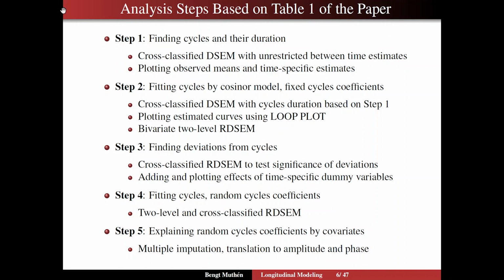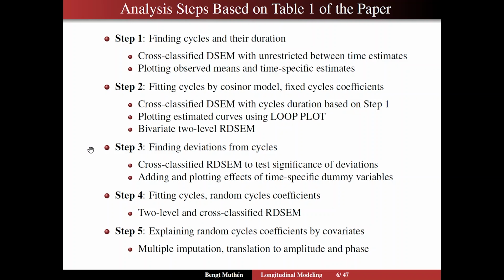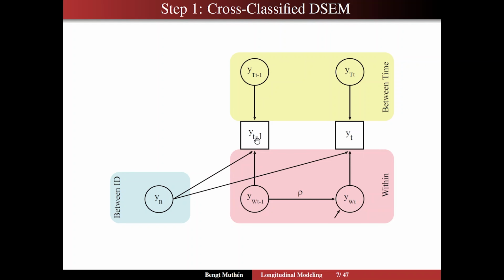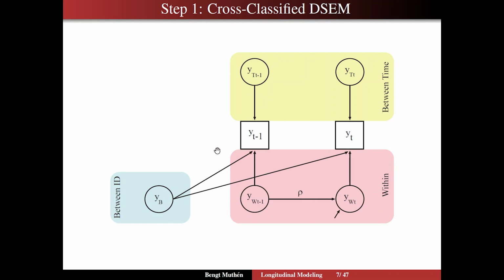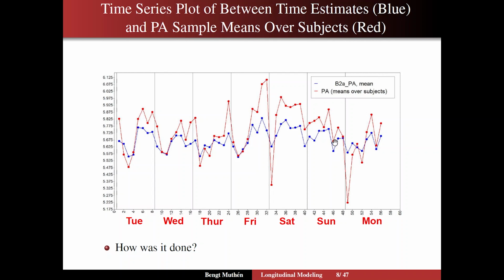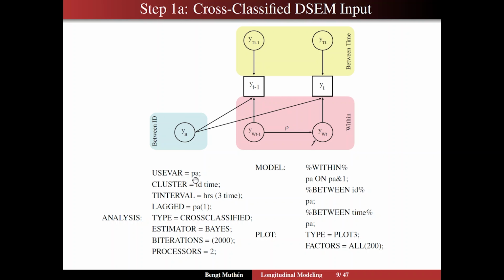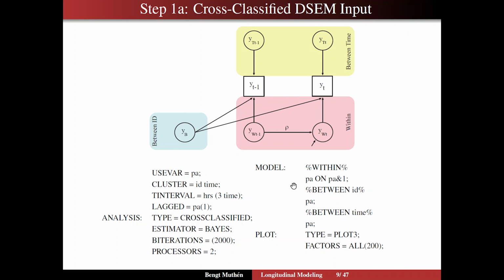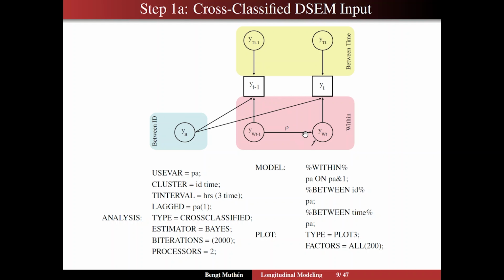Using Mplus To Do DSEM with Cycles - Segment 2, Analysis Steps, Step 1a